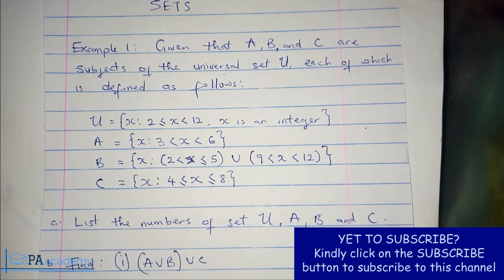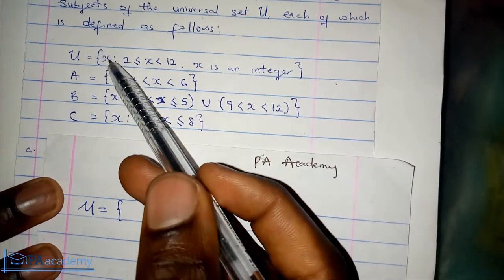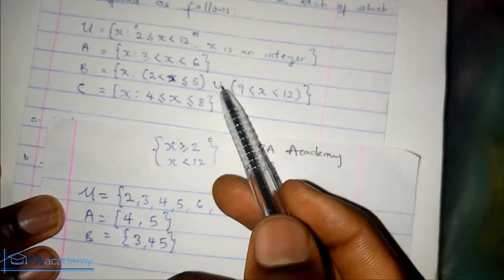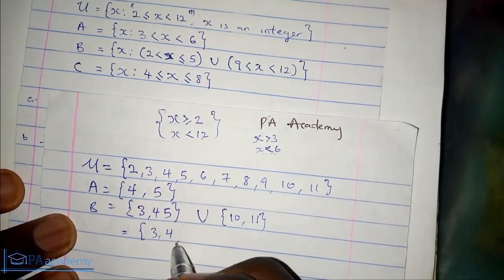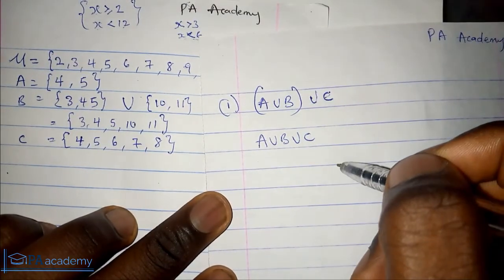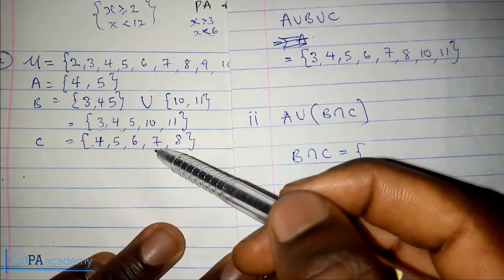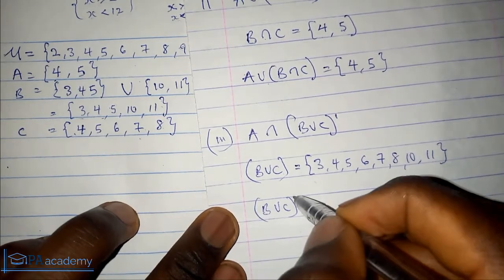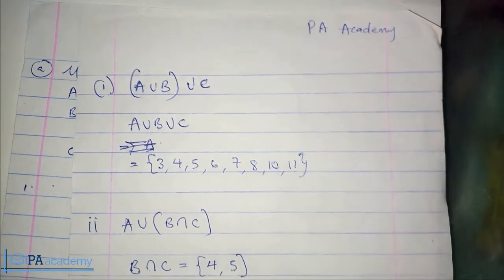SETS Part 5: Set Operations | Solution to Question on Sets | Example 1 | PA Academy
Welcome to this video tutorial on Sets. Here you'll learn all you need to know about sets such as:

Finite Sets, Infinite Sets, Subset, Equality of set
Types of sets
Venn Euler Diagram
Union and Intersection of sets, Complement of a set
ETC

Thanks
PA Academy